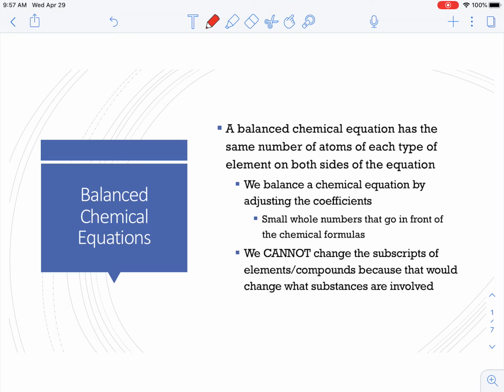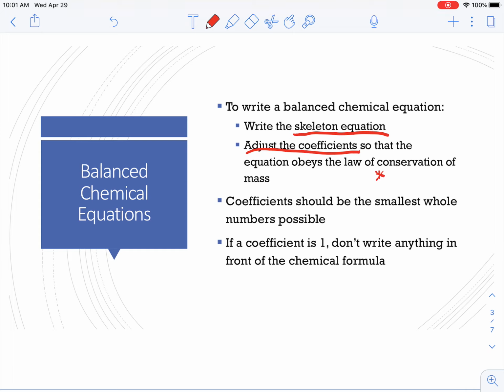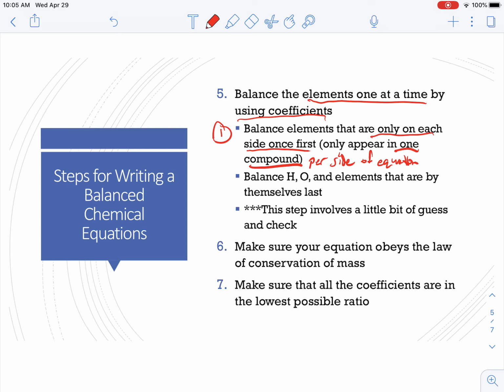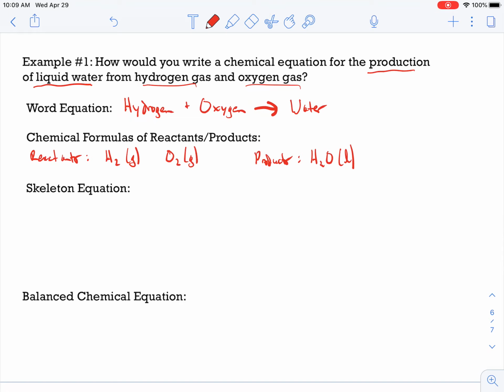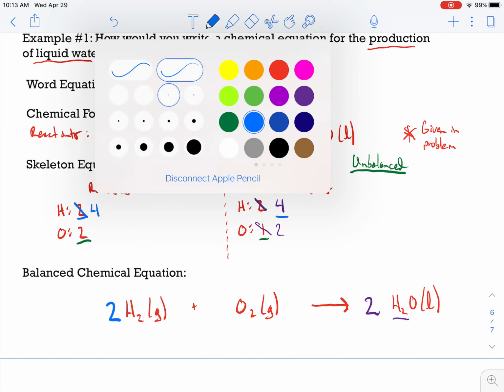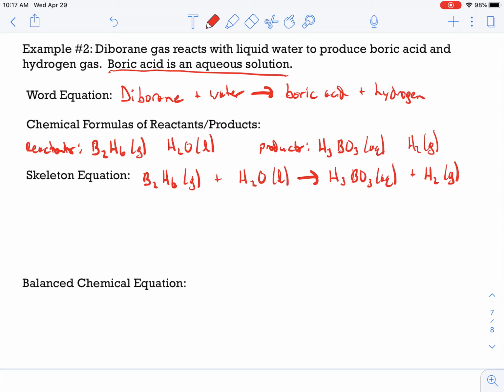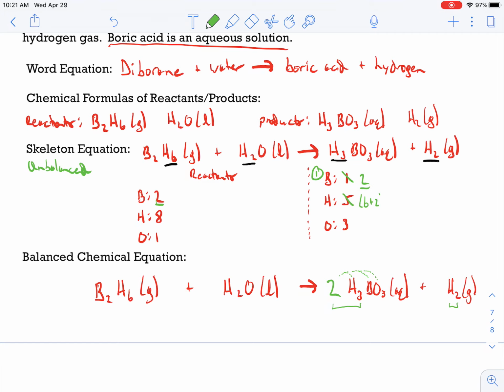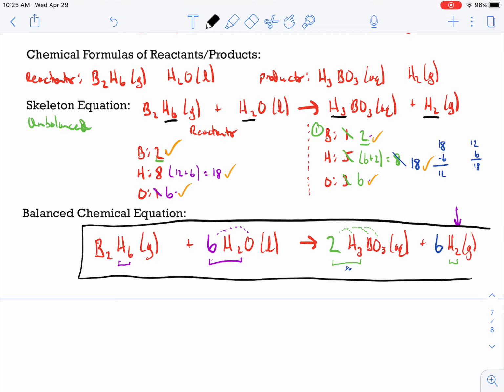Unit 8 Balancing Chemical Equations